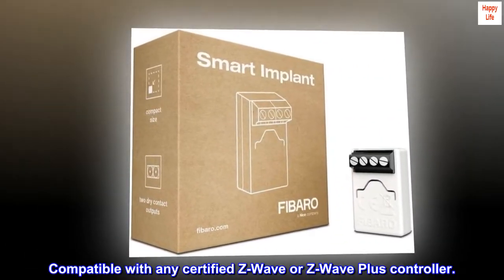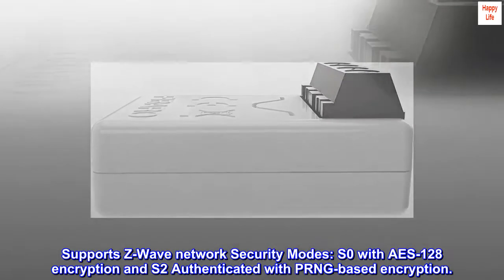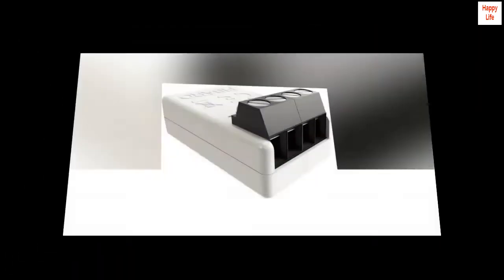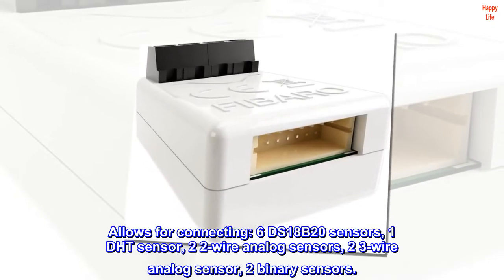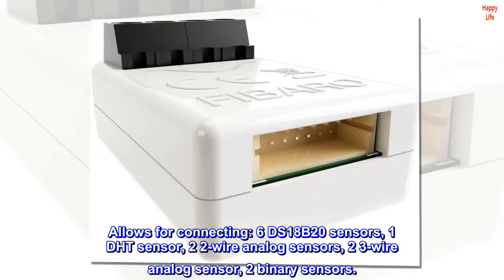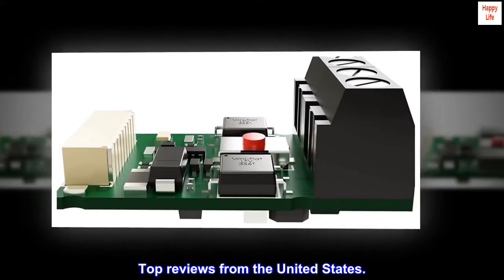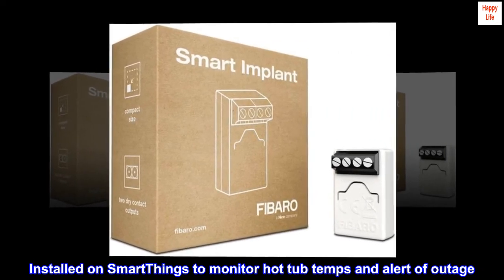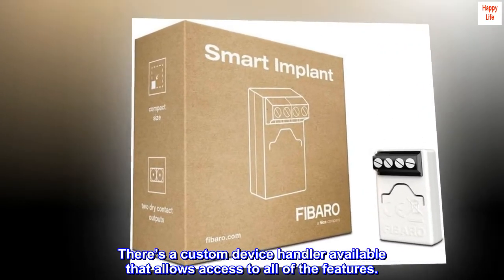FIBARO Smart Implant Z-Wave Plus Plugin Universal DIY Tool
Compatible with any certified Z-Wave or Z-Wave Plus controller.
Supports Z-Wave network Security Modes: S0 with AES-128 encryption and S2 Authenticated with PRNG-based encryption.
Works as a Z-Wave signal repeater.
Allows for connecting: 6 DS18B20 sensors, 1 DHT sensor, 2 2-wire analog sensors, 2 3-wire analog sensor, 2 binary sensors.
Built-in temperature sensor.
This is an awesome little device. Installed on SmartThings to monitor hot tub temps and alert of outage. There’s a custom device handler available that allows access to all of the features.